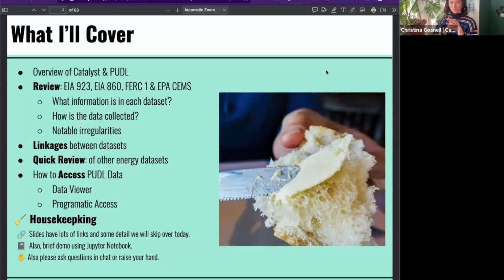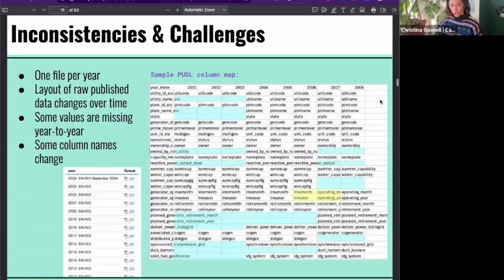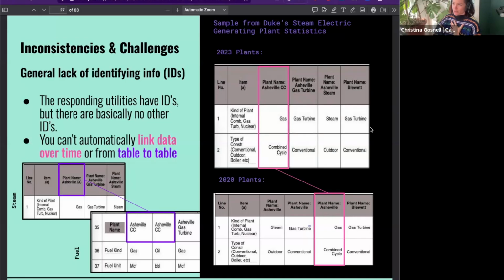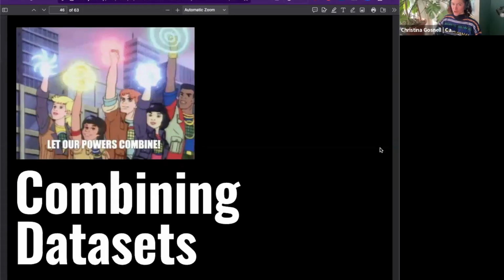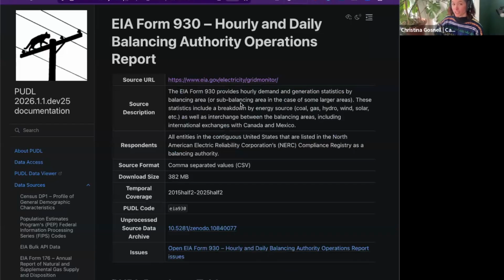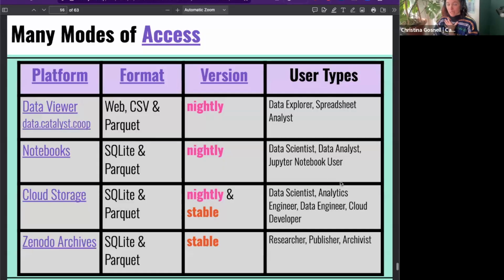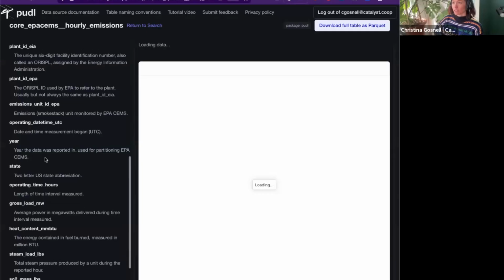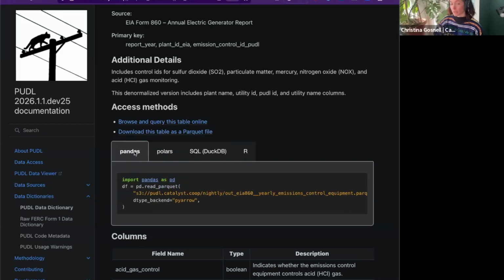MES Tutorial: Working with Public Utility Data Liberation (PUDL) data ft.@CatalystCooperative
For the first edition of the Macro-Energy Systems (MES) Society's new Monthly MES Meeting (M3) series, we're excited to host folks from the Public Utility Data Liberation project run by Catalyst Cooperative!

This MES tutorial was recorded on January 30th, 2026.